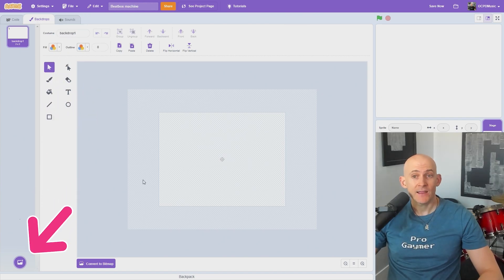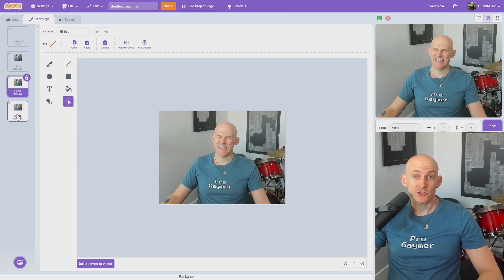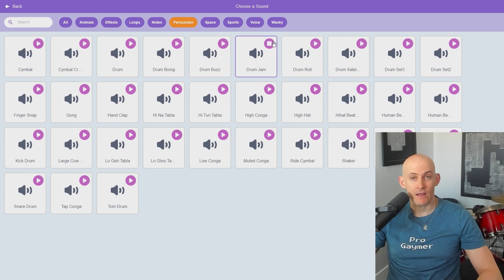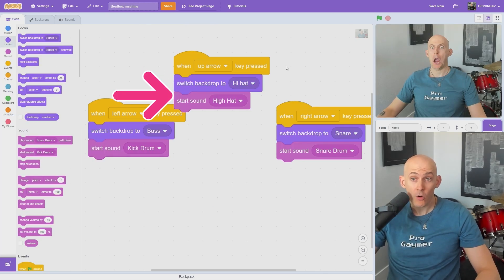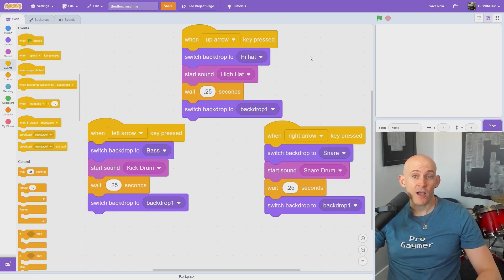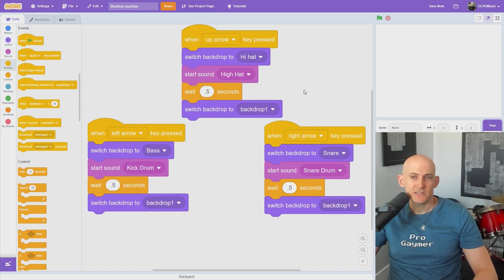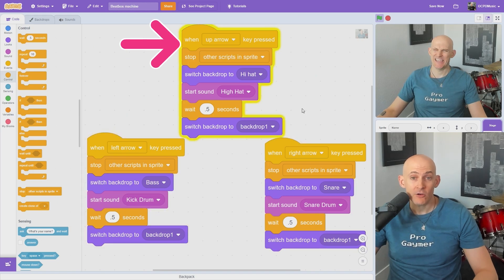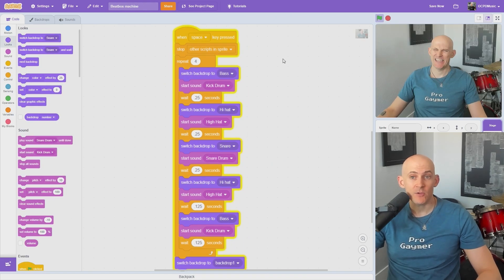Create a funny music project in Scratch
In this Scratch tutorial, you'll learn how to make music with funny faces! We start by creating a new project, adding a blank backdrop, and adding a few funny face images. You'll see how to add sounds from the Sounds tab and code them to play when keys are pressed, making music with your keyboard. I demonstrate how to switch backdrops to show funny faces with sound. We'll also cover fixing a common bug where quickly pressing keys can cause interruptions. Finally, you'll learn to create a beat or melody by adding rests and using repeat blocks.

00:00 Add funny backdrops in Scratch
00:17 Trigger sound with code
00:45 Fix a bug in the code
00:57 Create a beat or melody